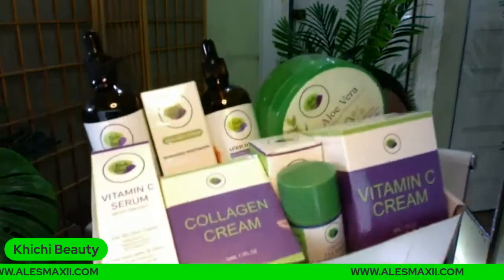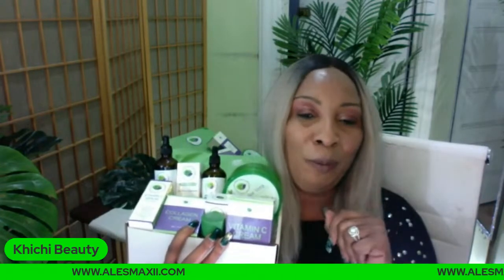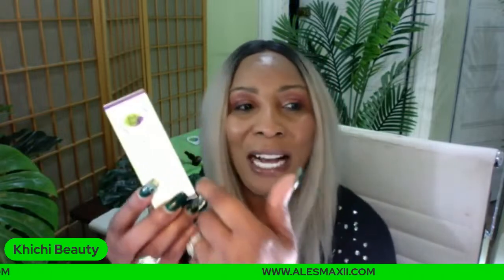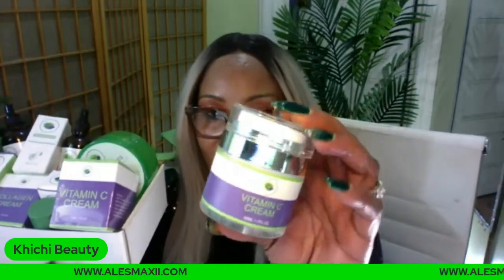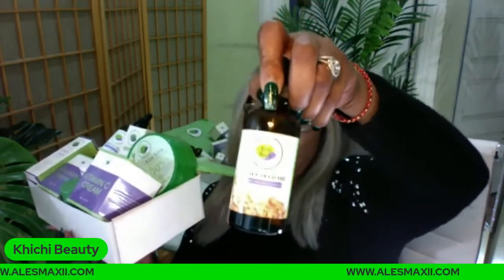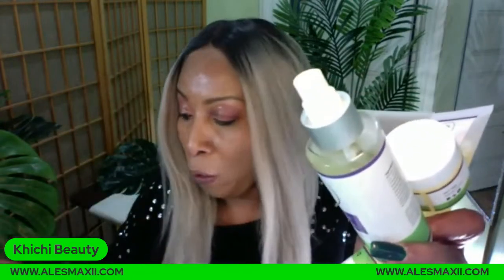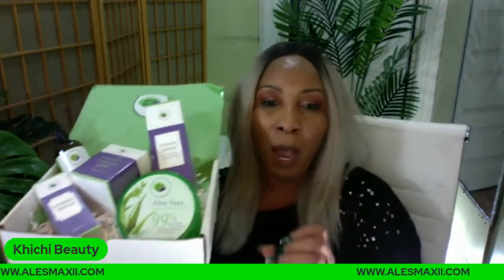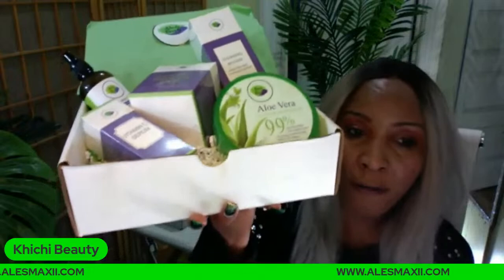You Can Look Younger For Longer With These Ingredients, Boost Collagen & Reduce Wrinkles